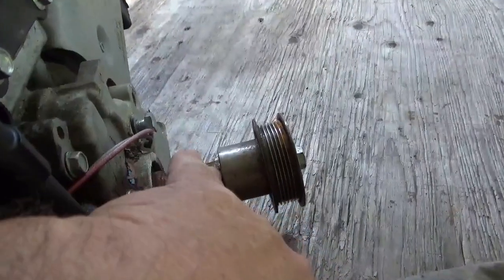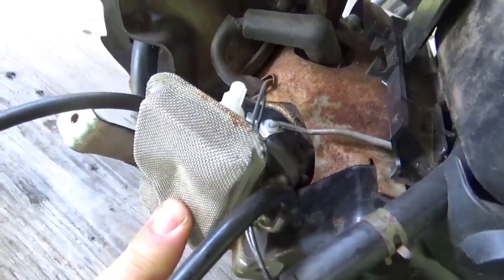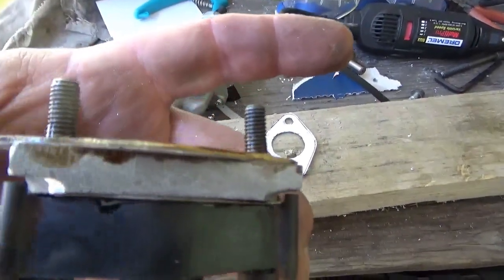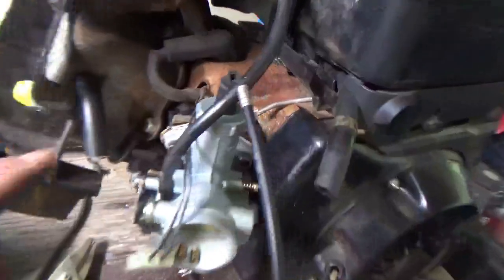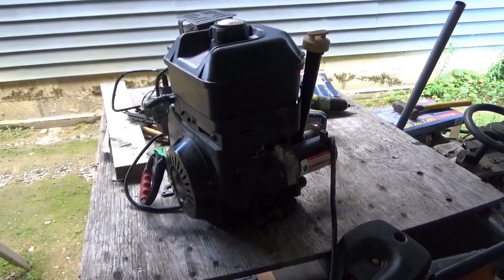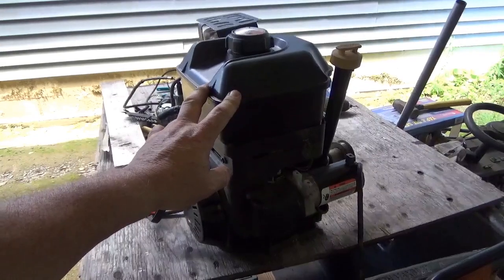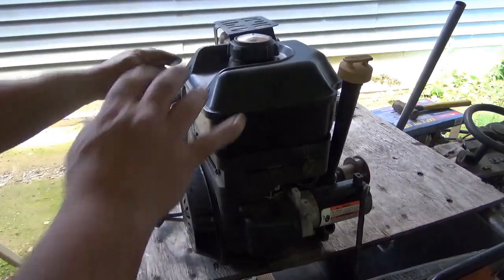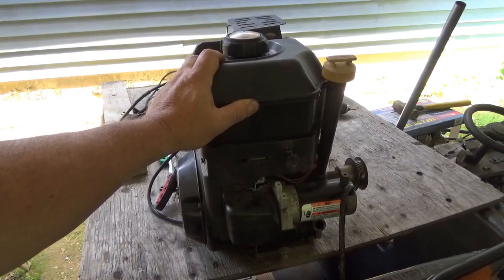Snow Blower to Minibike Engine Conversion, Keihin PZ27 Carb Hack!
Bought a $30 electric start snow blower motor at the Stormville Airport Garage Sale last weekend. In this video, we will ensure that it starts and runs, then, we will convert it from a utility low performance unit to a good performance minibike powerplant. We will hack a Keihin PZ27 clone carburetor onto it. We will machine the necessary pieces to adapt the standard intake manifold so that the carb upgrade can be installed!